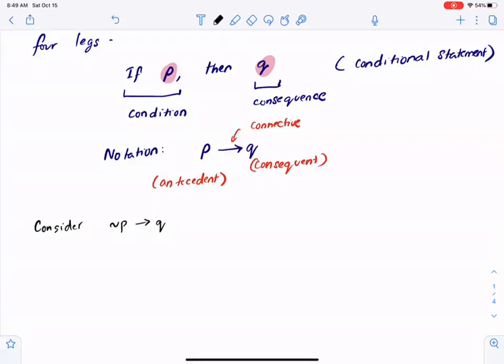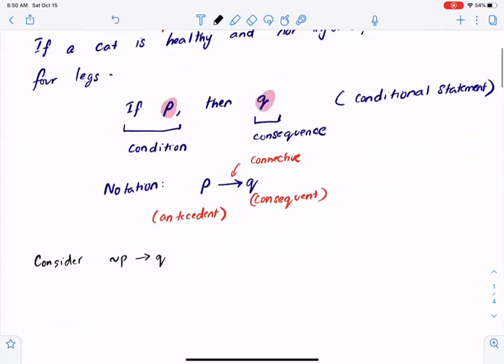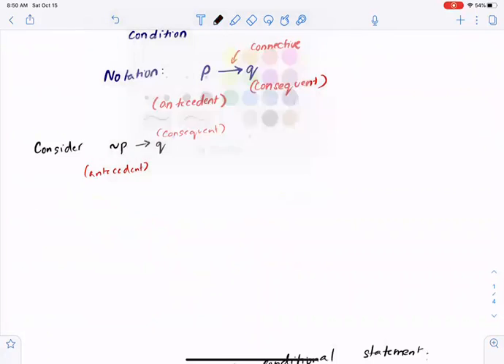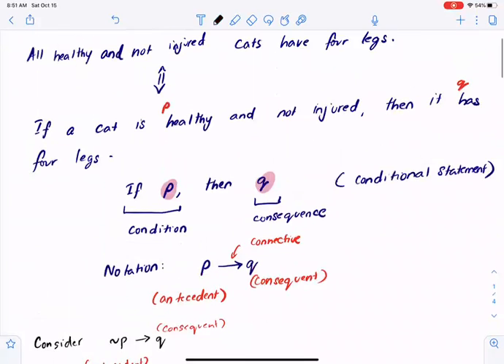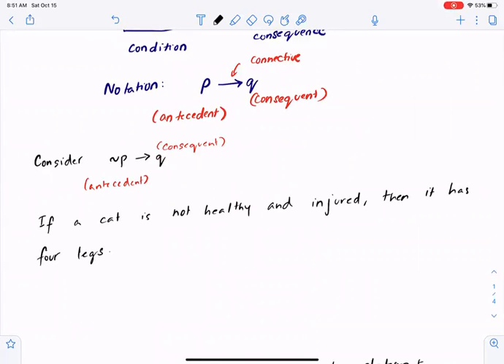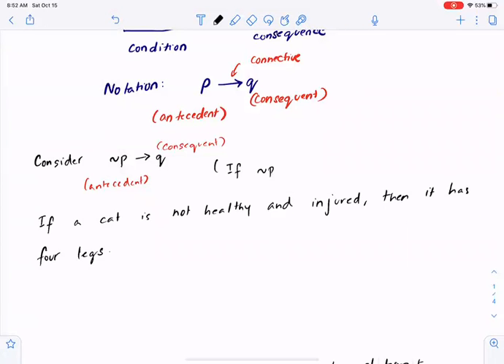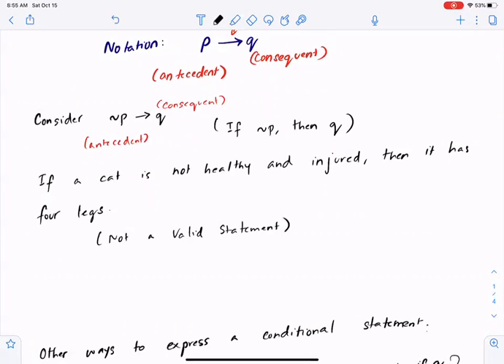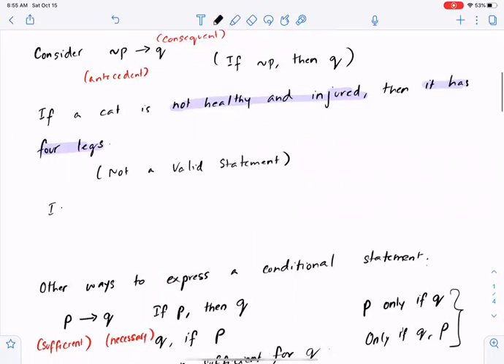Compound Logical Statements: Connectives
Introduction to connectives.